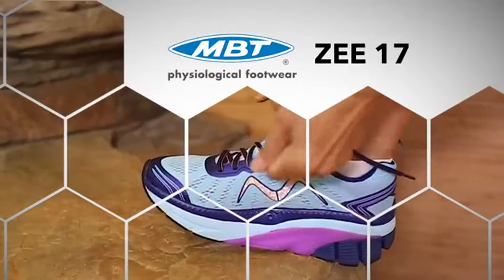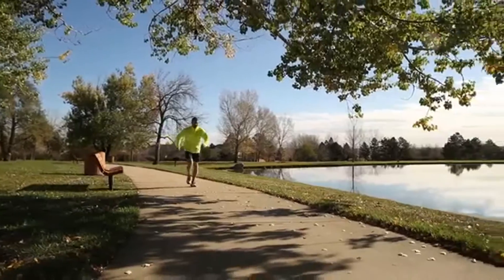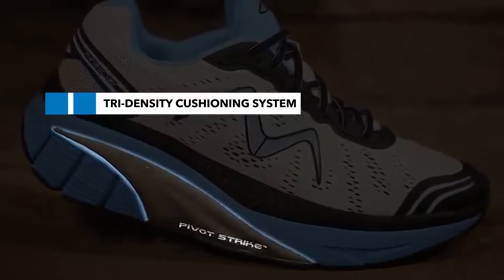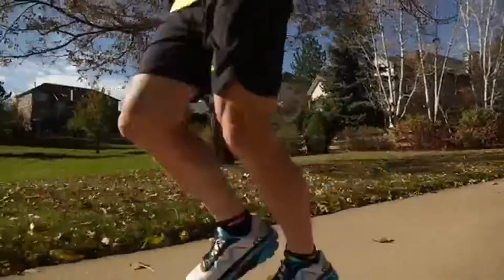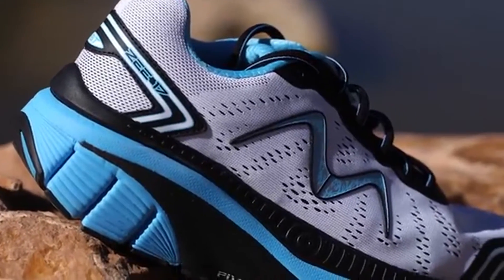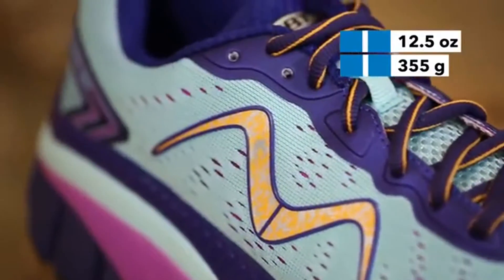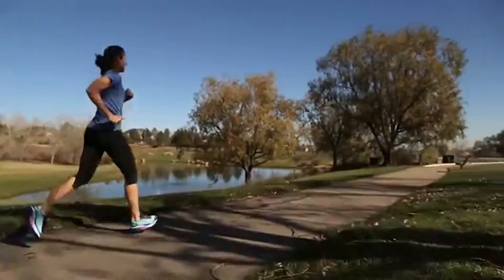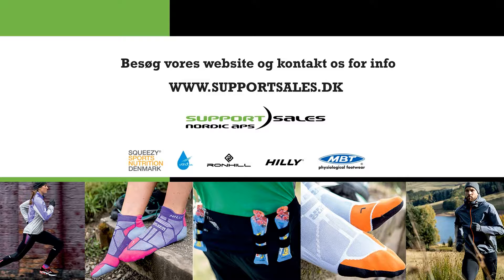SupportSales Nordic - MBT Cushion Zee17 Løbesko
MBT Running Shoes - The Future of Running.
Så er den nye Zee17 landet. Hør om teknologierne i løbeskoen og læs mere her: